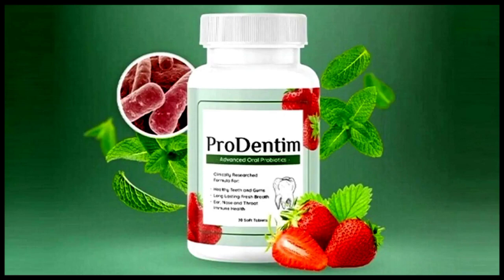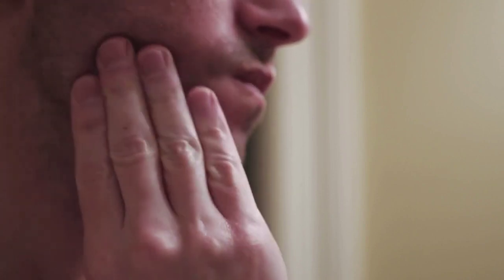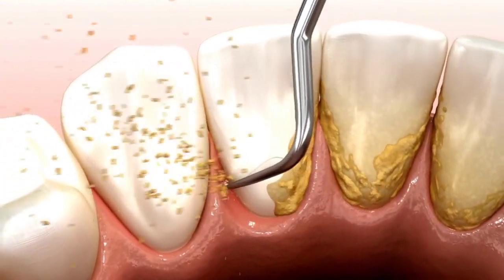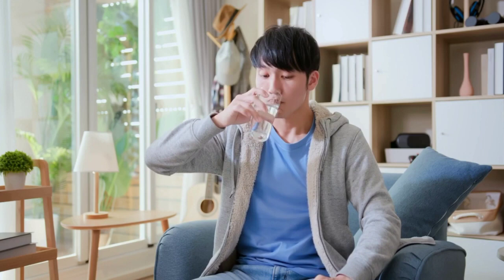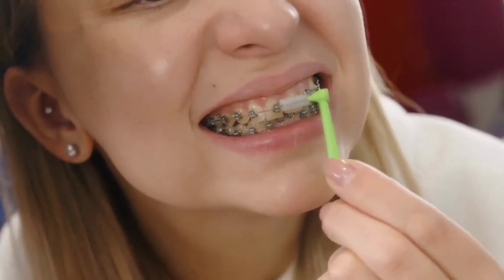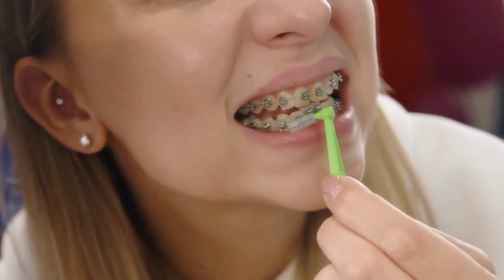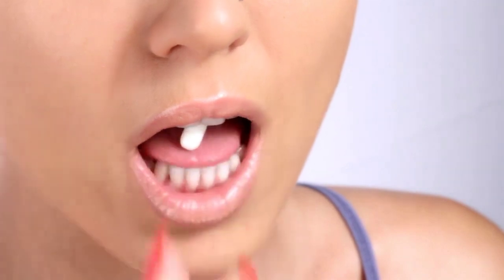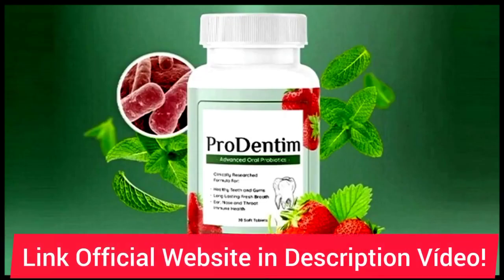PRODENTIM - Prodentim Review ️THE TRUTH️ ProDentim Reviews - ProDentim Dental Health – Prodentim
ProDentim is the newest oral health supplement that promotes teeth and gum health using an advanced formula created by dental experts and it supports your oral health. I’ll tell you in this Honest Prodentim Review that this supplement is only sold on the oficial website, you won’t find the orginal product on any marketplaces, so be careful with fake products.

ProDentim is a chewable tablet, which means you release the active ingredients directly into your mouth instead of into your gut. The ingredients in ProDentim work by balancing bacteria levels within your mouth and your teeth. The probiotic bacteria form beneficial colonies within your mouth w
hile balancing your existing microbiota, helping you support oral and dental health in various ways.

00:00 - Intro Prodentim Review
00:34 - Prodentim Alert
01:00 - Does Prodentim Really Work
02:39 - Prodentim Guarantee
03:10 - Prodentim Official Website